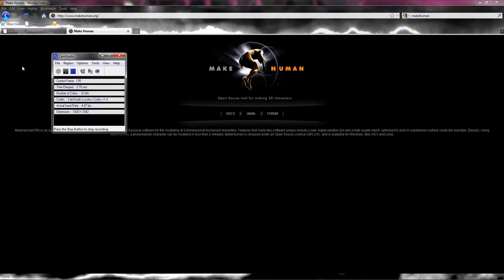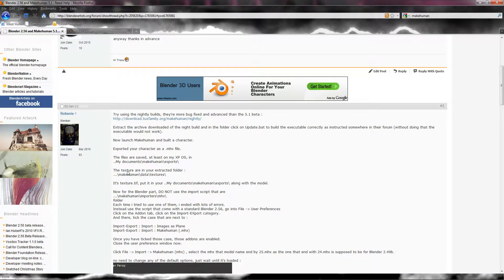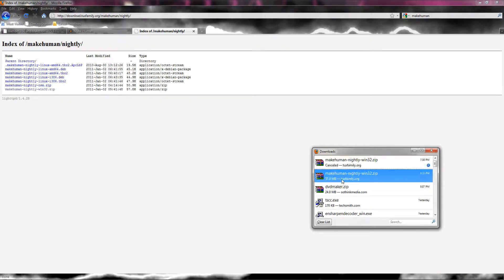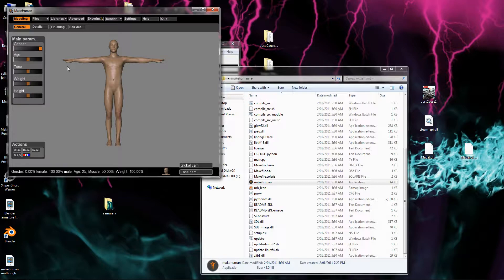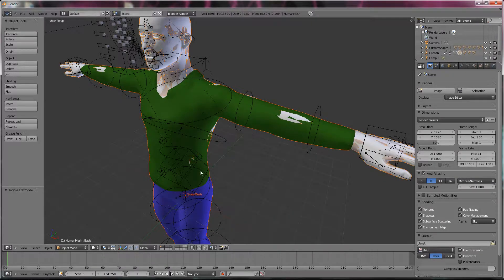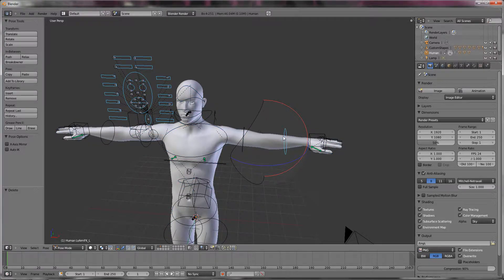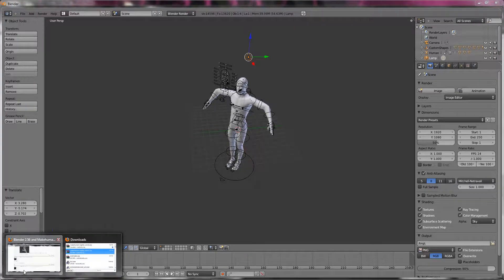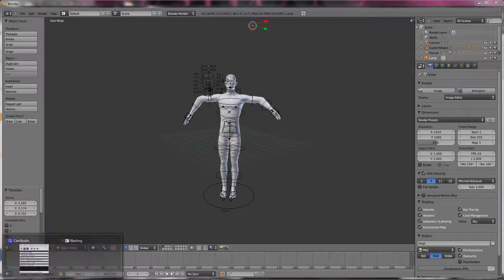Blender 2.56 and Makehuman WITH WORKING ARMATURE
these two programs add up to a human with a armature already on them and is good to save alot of time